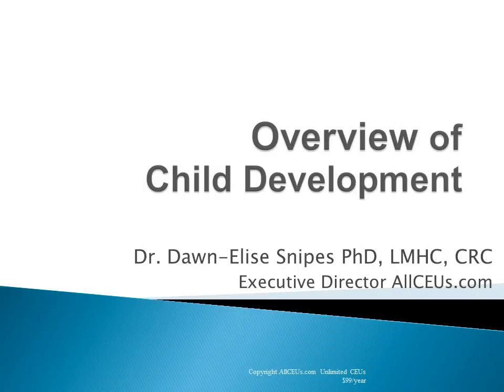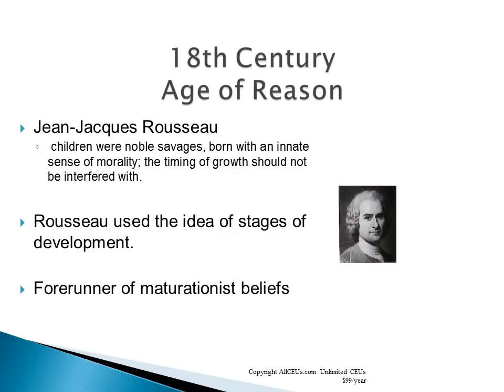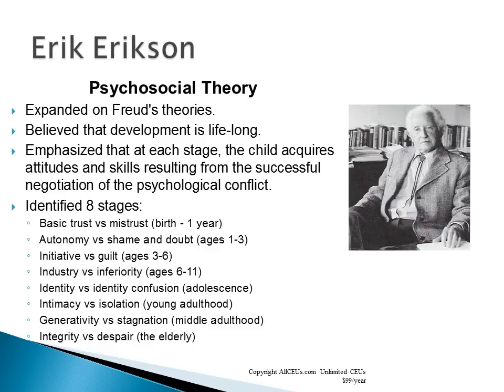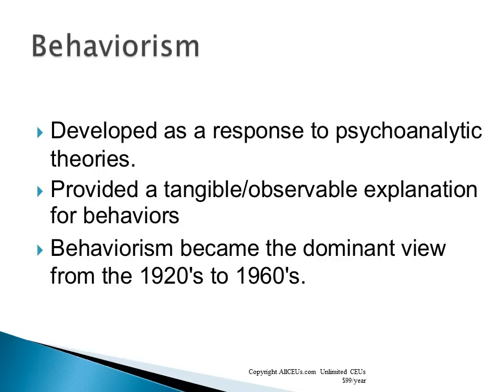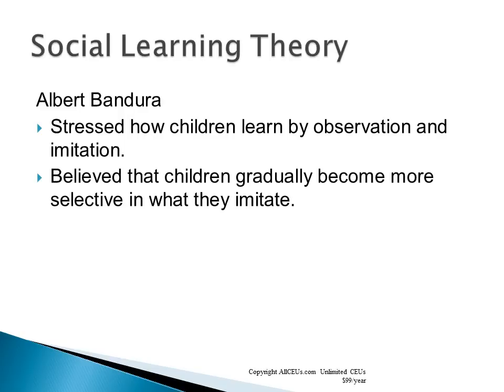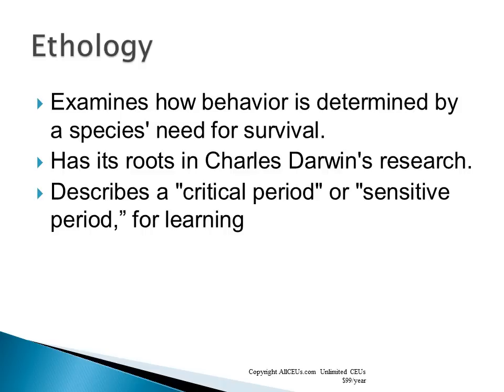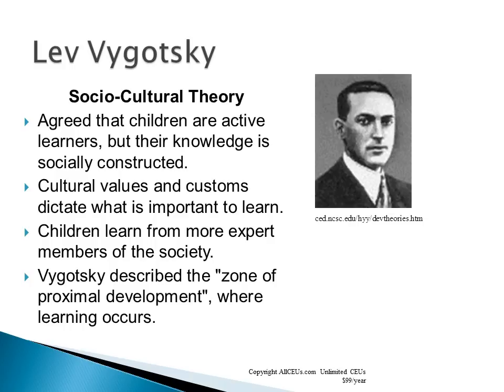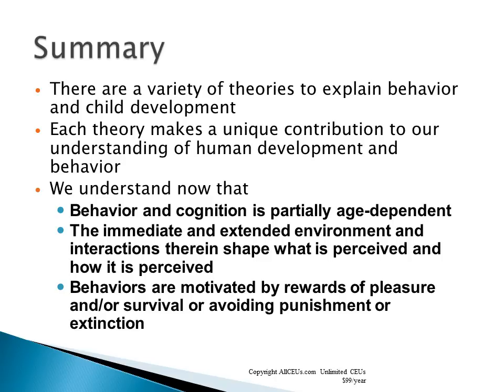child development overview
Dr. Dawn-Elise Snipes is a Licensed Professional Counselor and Qualified Clinical Supervisor.  She received her PhD in Mental Health Counseling from the University of Florida in 2002.  In addition to being a practicing clinician, she has provided training to counselors, social workers, nurses and case managers internationally since 2006 through AllCEUs.com 0:00 Introduction
0:10 Child Development
0:45 Domains of Development
1:41 Theories
2:54 th Century Reformation period
4:48 Industrial Revolution
7:43 Erik Erikson
10:34 Behaviorism
18:22 Social Learning Theory
19:17 Maturationists: G. Stanley Hall and Arnold Gesell
20:26 Ethology
21:14 Attachment Theory
23:08 Piaget's Cognitive Development Stages
24:10 Lev Vygotsky
25:08 Information Processing Theory
25:55 Urie Bronfenbrenner
27:42 Bronfenbrenner's Ecological Model
28:06 Summary